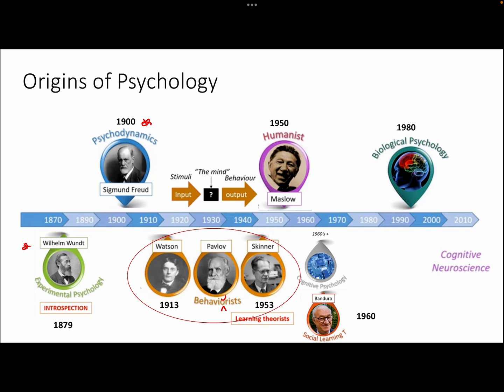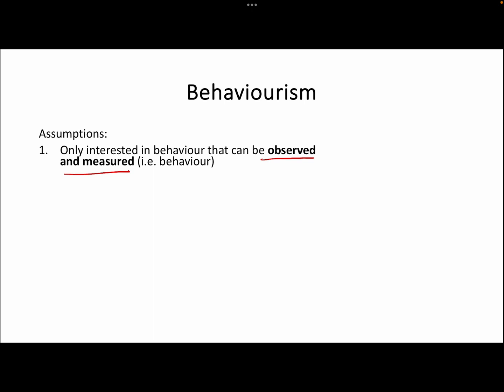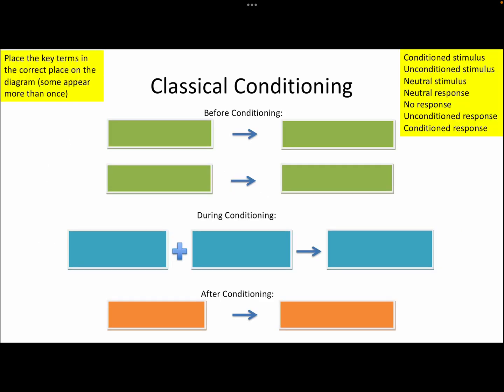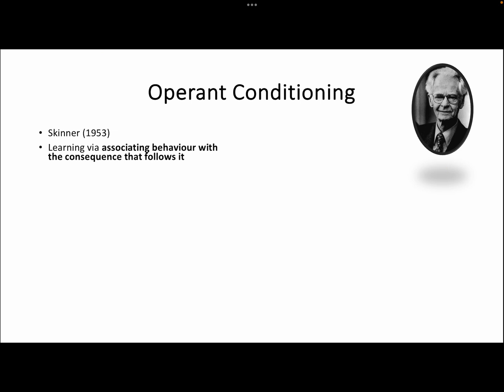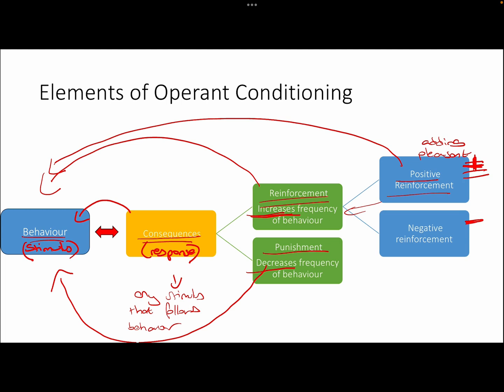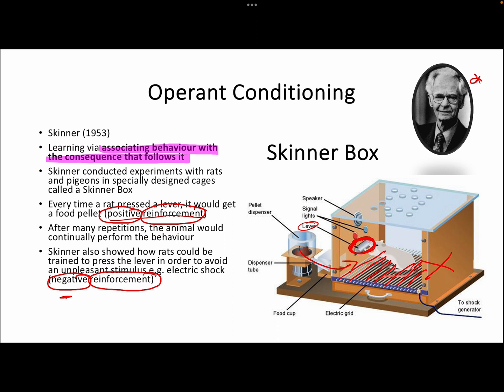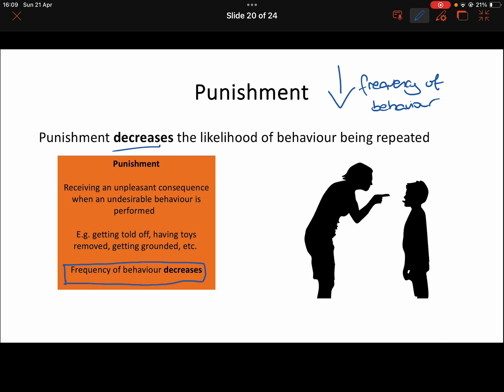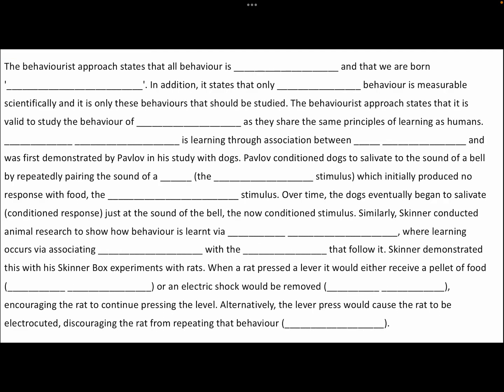Learning theories : Behaviourism